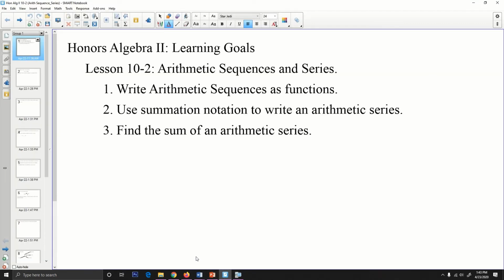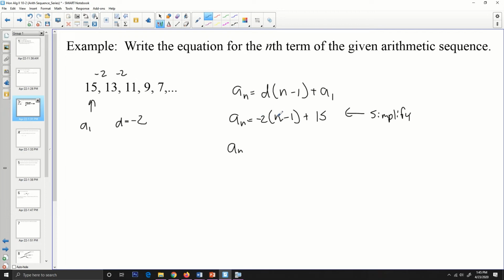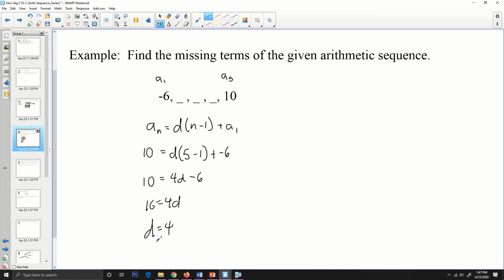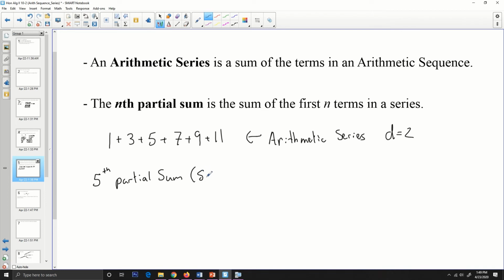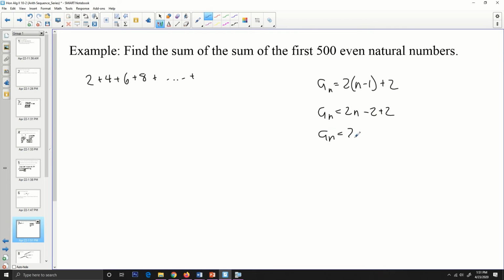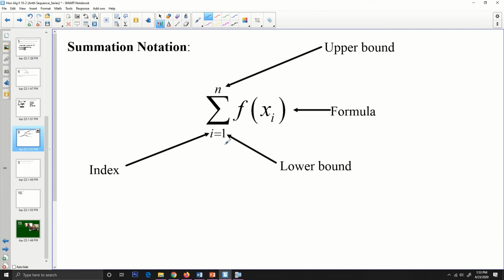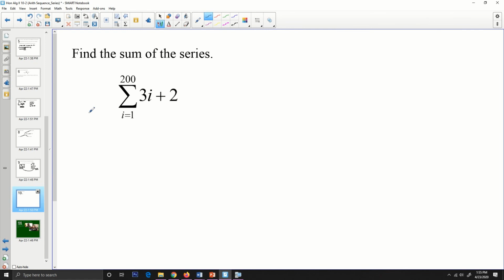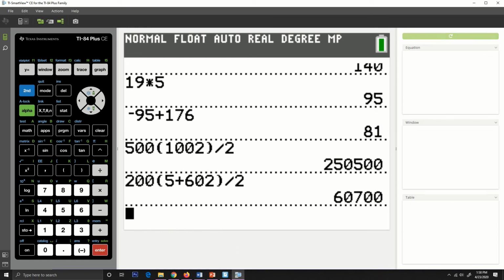Honors Algebra II: Lesson 10-2 (Arithmetic Sequences and Series)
This is the video presenation for lesson 10-2 on Arithmetic Sequences and Series.